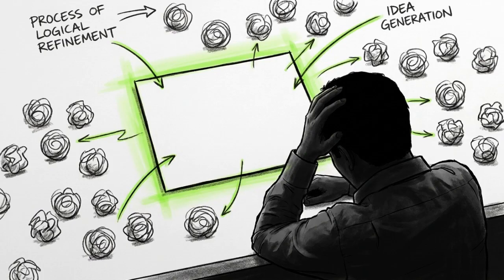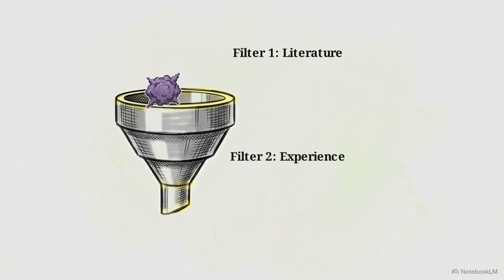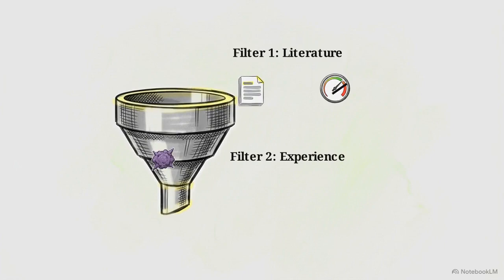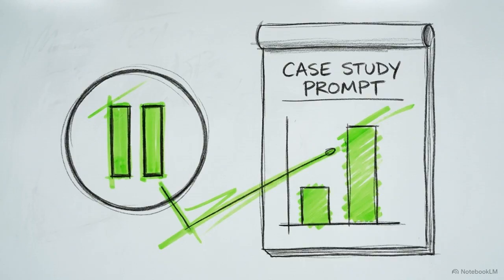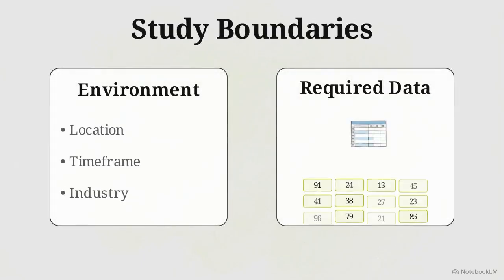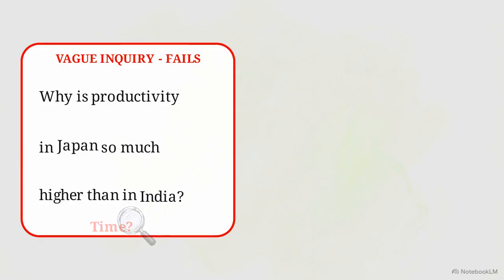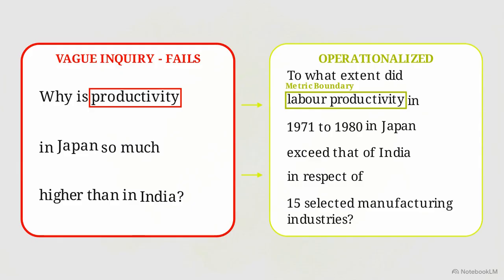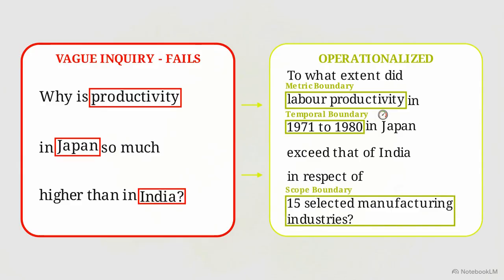The Anatomy of a Research Problem